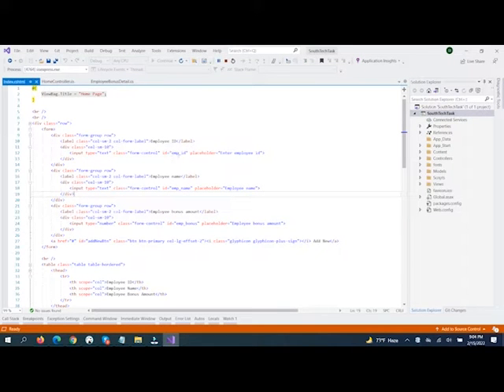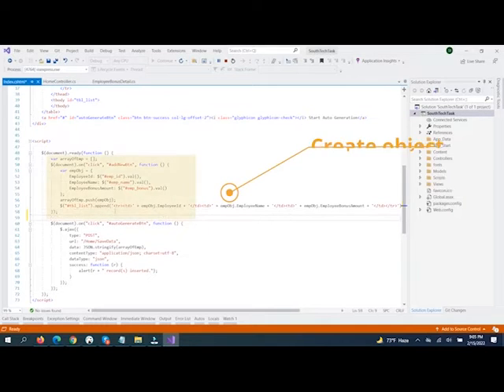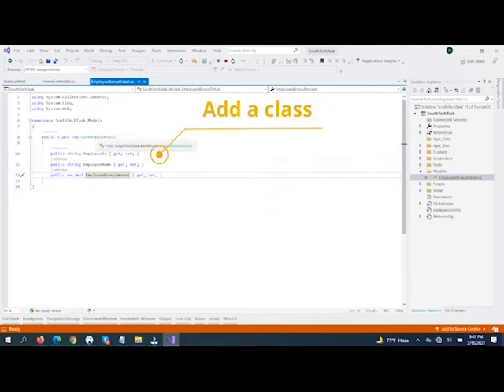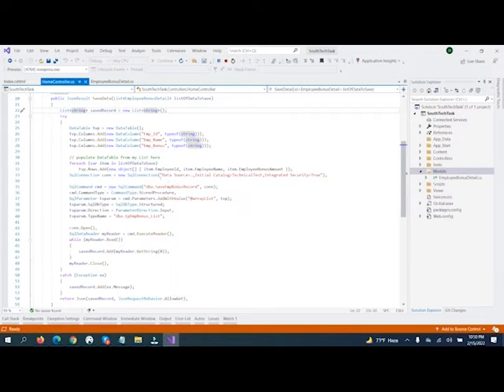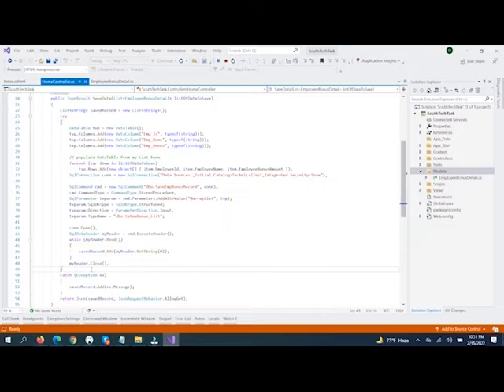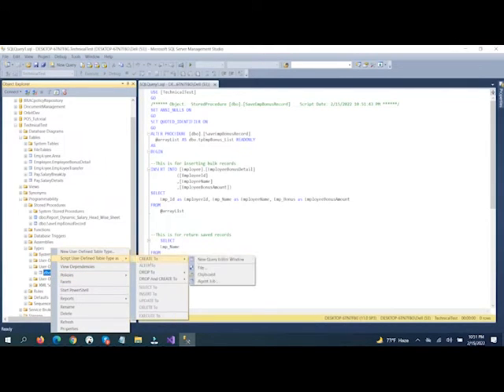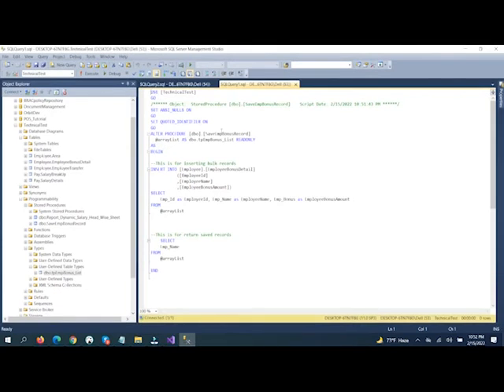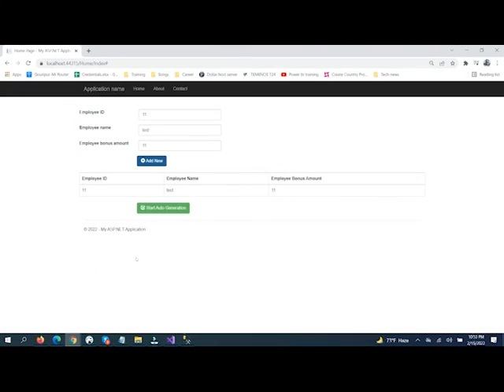Bulk Insert from Controller to DB without looping ASP.NET MVC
In this video I will show you how you can save bulk data without any for loop using ASP.NET MVC. Usually we insert data using for loop but in this tutorial you will learn how i used sql server table type as a parameter in store procedure,then we pass datatable array as parameter in store procedure.